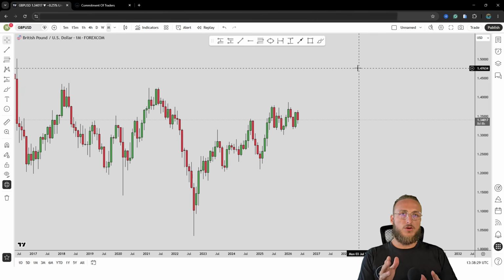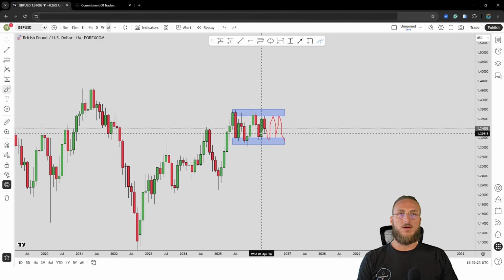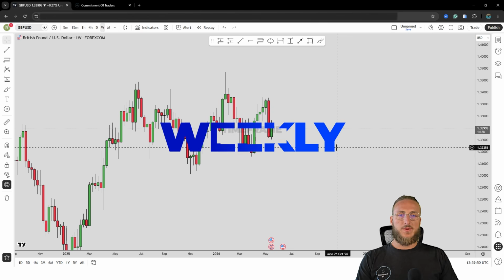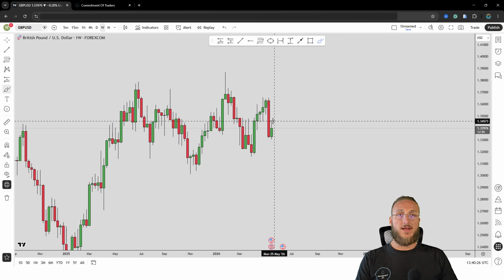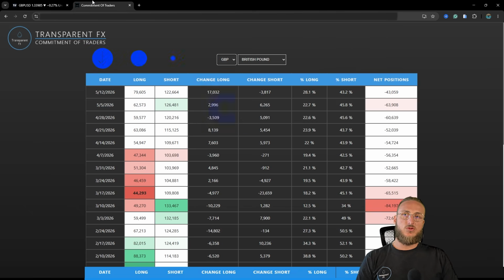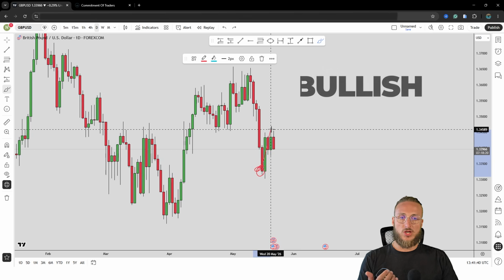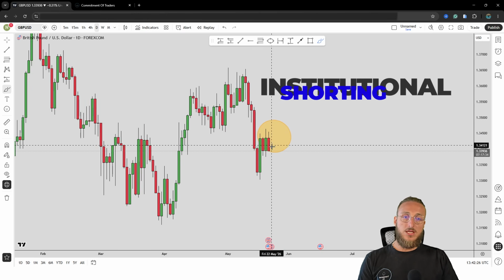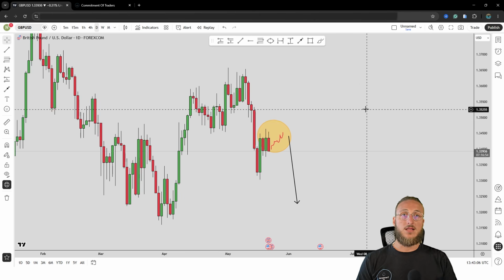GBPUSD Analysis Today: Technical and Order Flow !